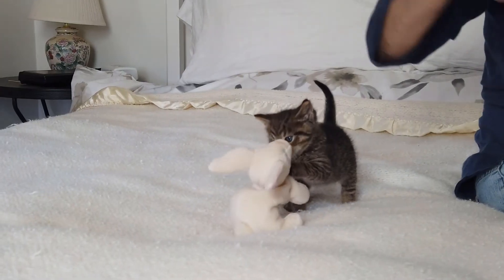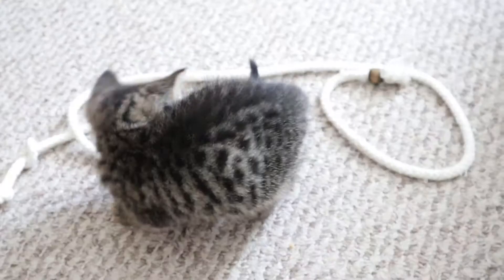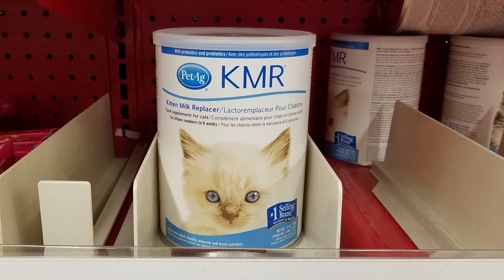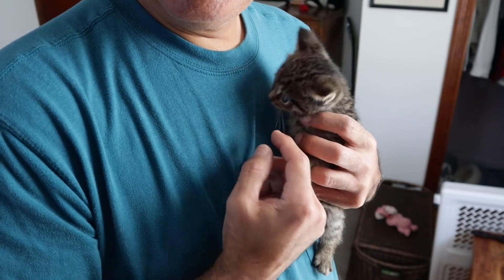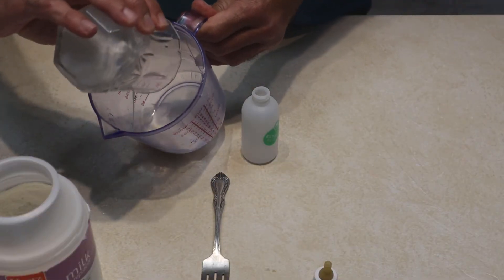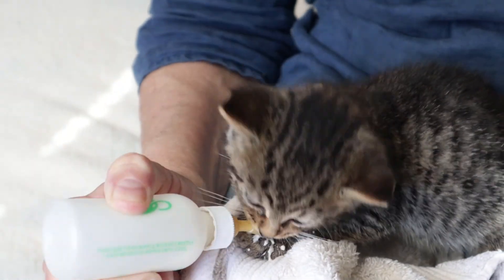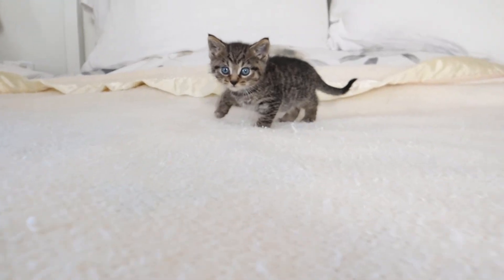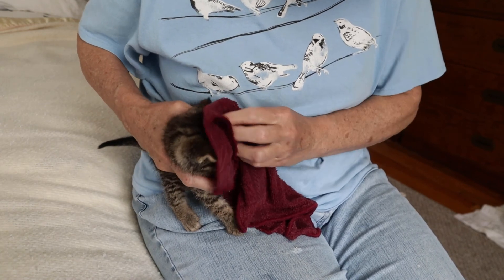How to Bottle Feed a Kitten: Best Tips for Beginners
In this video I go over how to bottle feed a young kitten step by step. The kitten has been separated from his mother, but has not been weaned and needs kitten formula. The video looks at things to do and not to do when feeding a small kitten. It includes how to tell if a kitten has been abandoned; what you will need to feed the kitten; how to prepare the kitten formula; what not to feed the kitten, the proper position for the kitten; how much and how often to feed the kitten.

This channel is about indoor cats and how to improve their lives. Comments and topic suggestions are welcome.

Photos
Moon: Free photo 2315595 © Mark Baskett – Dreamstime.com
Fall trees: Free photo 3625602 © Grafphotogpaher - Dreamstime.com